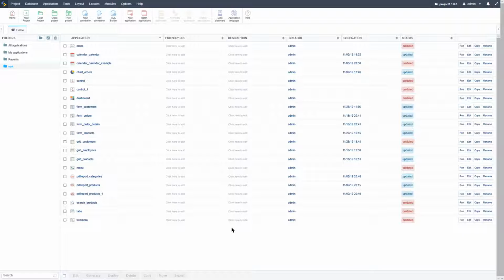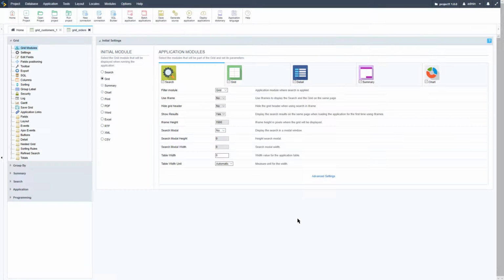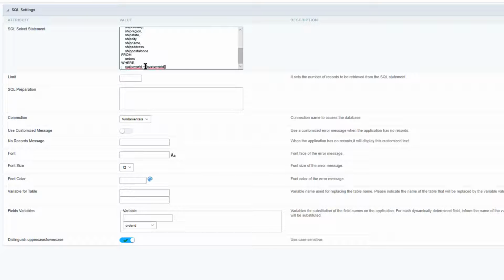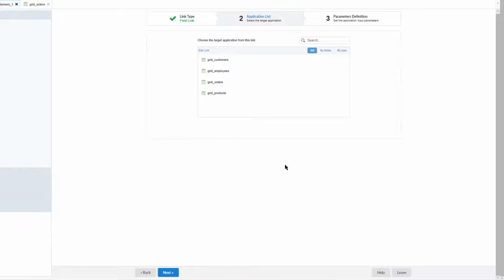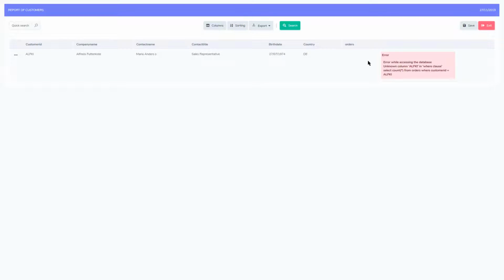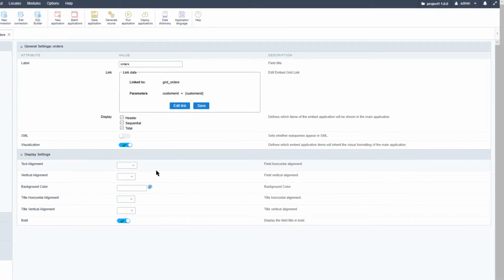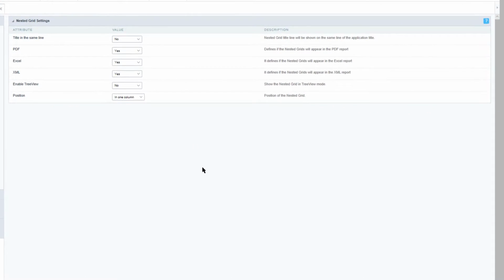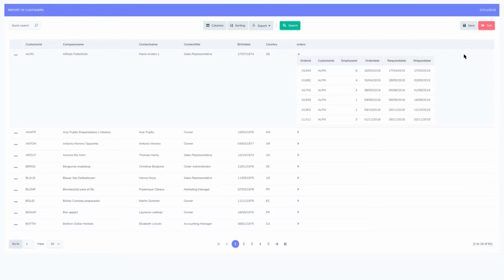Scriptcase Fundamental Course - 3.6 Nested grid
00:16 - Introduction
00:44 - Create a nested grid
01:36 - Edit SQL Statement
02:06 - Nested grid options
03:20 - Modify the Statement
04:20 - Settings

Simply powerful.
1. Painless installation, install Scriptcase and start creating projects in a jiffy
2. Wherever, whenever, develop and deploy in your localhost/cloud or vise-versa
3. Out the cage, Scriptcase and its projects are compatible with the main databases, operative systems, browsers and hosting providers
4. Easy as ABC, Scriptcase is low code platform and turn web development uncomplicated and intuitive than ever.
5. Always Fresh, frequently upgrades are released including stunning features and components, so get ready take your projects to the next level
6. A Universe of possibilities, use the most impressive APIs and boost your sistem in a few steps you will be able to integrate Whatsapp, Mailing, SMS, Social Network authentication, recaptcha and more
7.Feel it, explore some SAMPLES and discover the main FEATURES
8. More than complete, an agile fast workspace is wating you or your tean including a DBA with diagrams, DB converter from spreadsheets, great code editor, system templates, and more.
9. Fast growing community from all over the world including large companies.